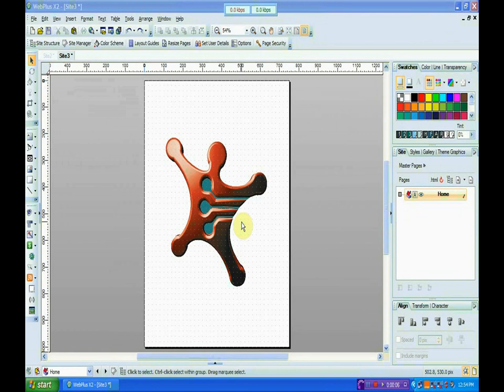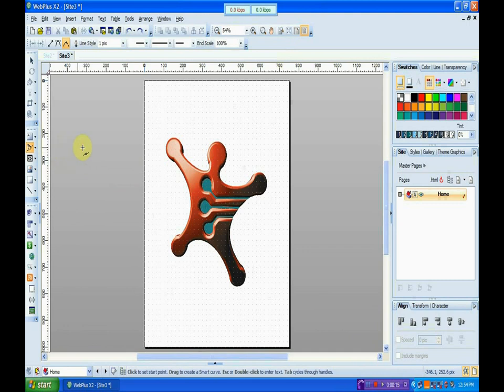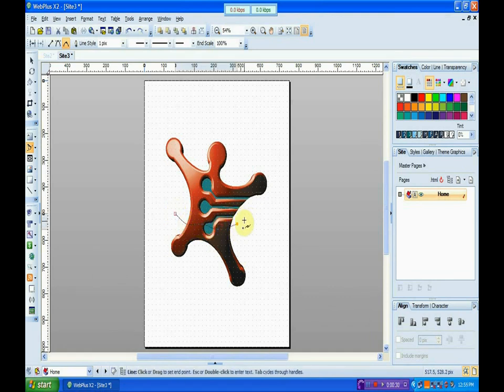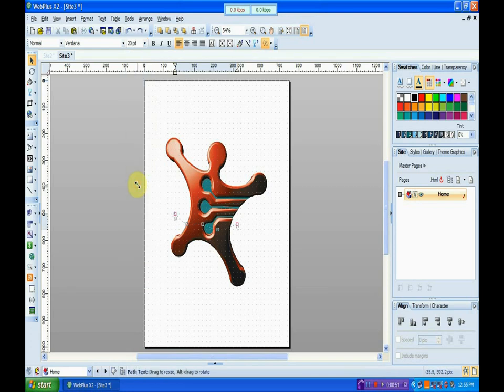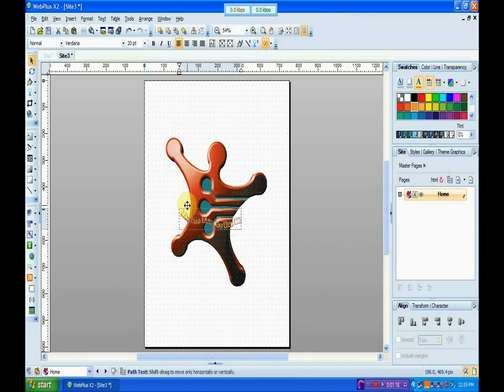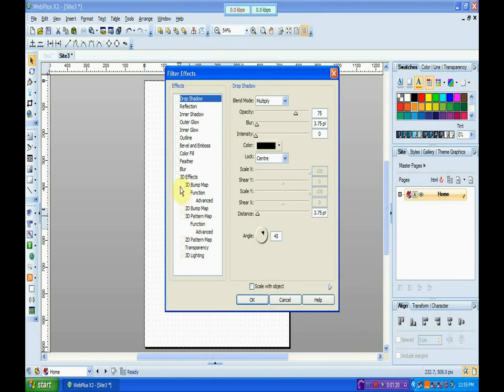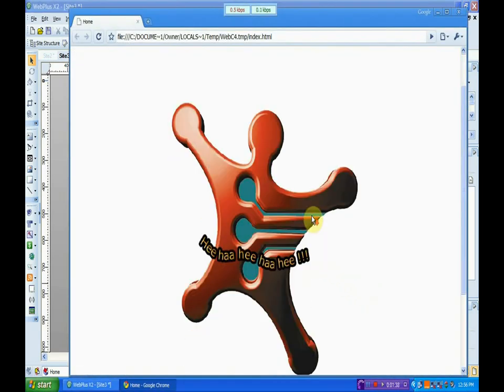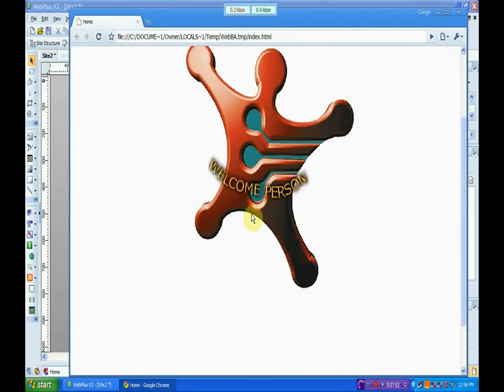Serif webplus x2 tutorial : Wrapping text effect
This short tutorial will give you what you need to know to make wrapping text effects.
i am sorry for the video and audio quality...it will be better in future videos!